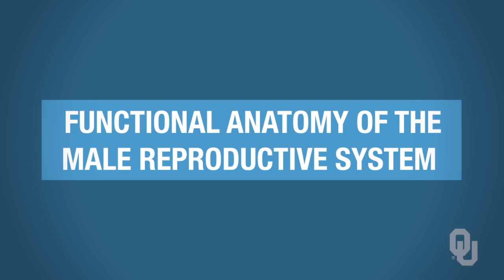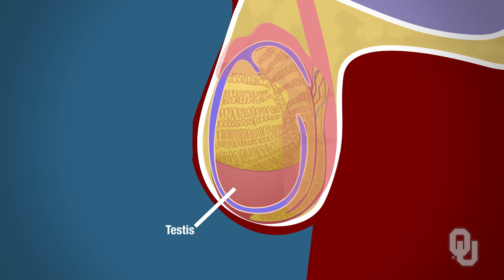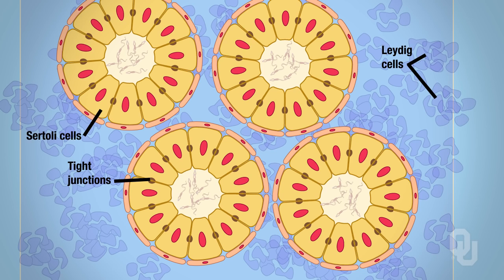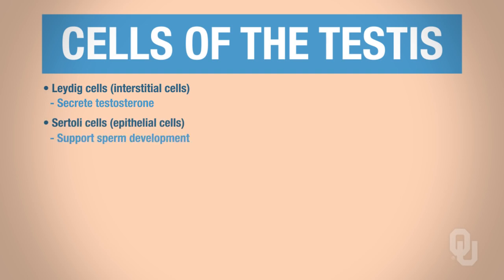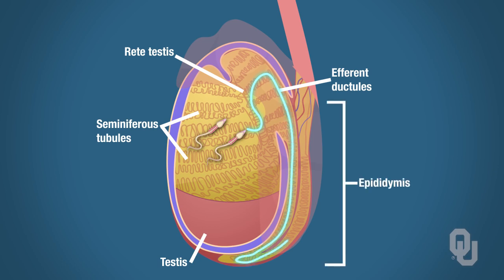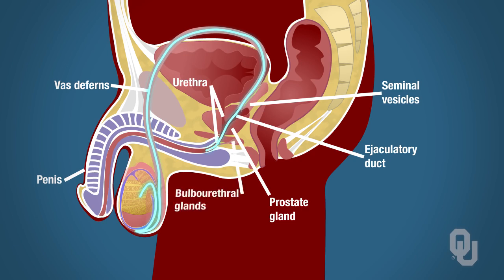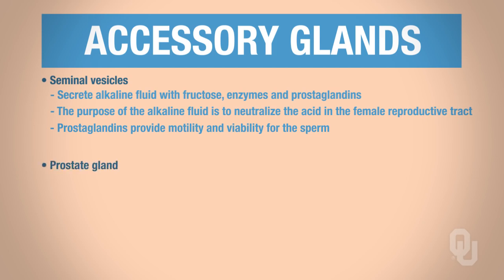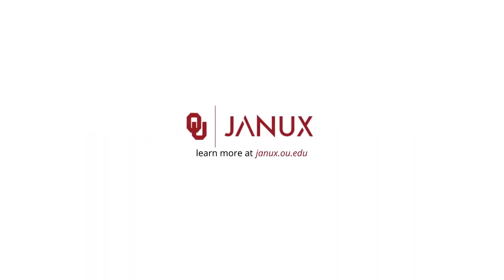Male Reproductive System Human Physiology Functional Anatomy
The male reproductive system includes the scrotum, testes, spermatic ducts, sex glands, and penis. These organs work together to produce sperm, the male gamete, and the other components of semen.